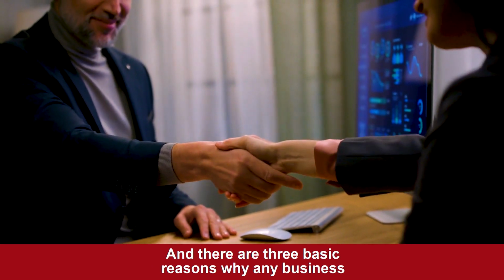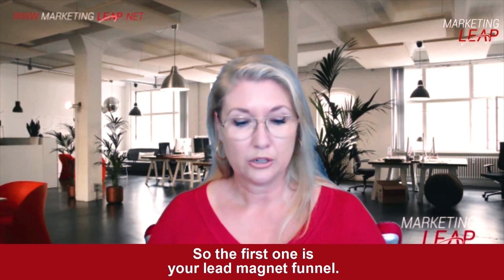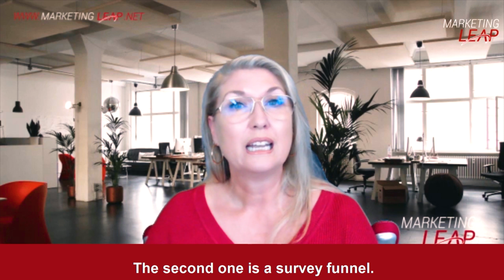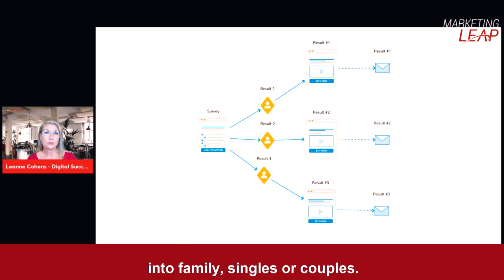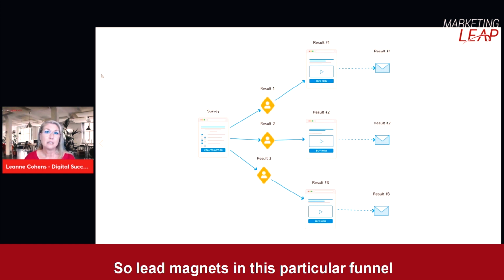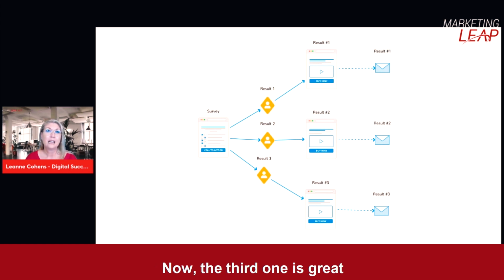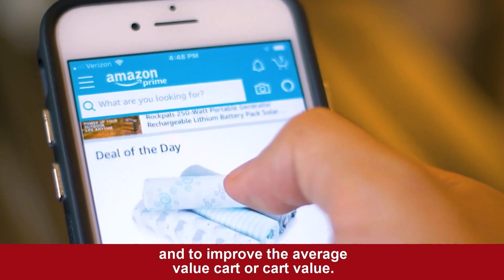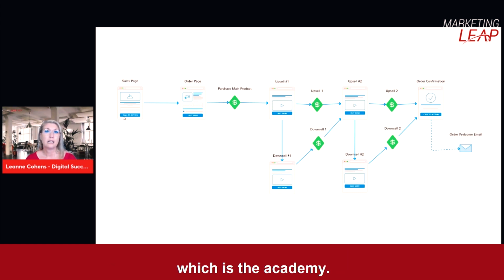What Marketing Funnel is the Best for my Business?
How do you choose the right marketing funnel for your business?

In this week's marketing video, I explain FOUR of the most popular marketing funnels you can use for your business growth and turn followers into raving fans. This is the time-tested way to simplify your customer journey, and stop wasting time & money.

There are three basic reasons why businesses utilise a funnel:
  🌟 To generate leads
  🌟 To generate sales
  🌟 To run an online event:

4 Main Marketing Funnel to grow your business:

👉 Lead Magnet Funnel - This is a great start for ANY business in any industry so check out how we do this

👉 Survey Funnel - Is great to separate customers into different demographic types or get more information to personalise your marketing.

👉 Product Marketing Funnel - Great for e-commerce or if you have a series of online courses and can be used to grow a service-based business as we have in my Agency Marketing Leap

👉 Webinar Marketing Funnel - Are often employed in high-ticket offerings, so they are great for Coaches, Mentors with high-level courses and masterminds

❓ Need help in getting traction with your marketing? We offer a full range of done for you realistic, practical marketing solutions for your business that deliver results and hit the spot with your customers. You can check out what we do

❓ Feel as if you drowning in the overwhelm? I also offer 2-hour Coaching Strategy Sessions as well as a structured 12-week mentoring program to give you a Clear Action Plan, Digital Strategy Map & Checklists for your business and marketing

❓ Don’t forget to Check out our library of FREE Resources & Downloads to help you grow your business! Including the Ideal Social Media Platform by Demographic and Industry

Regardless of what you need when it comes to online marketing, take the Leap … we are your springboard to success!